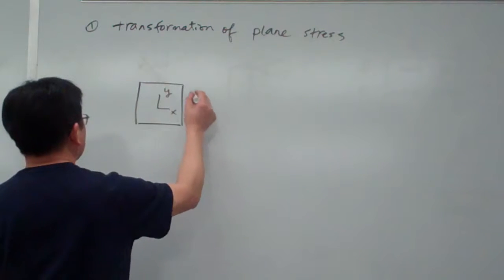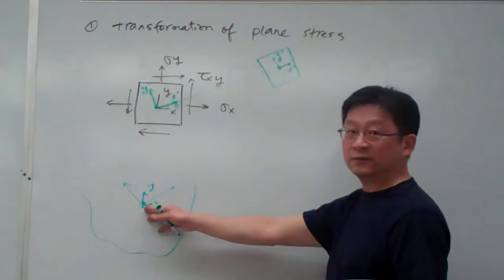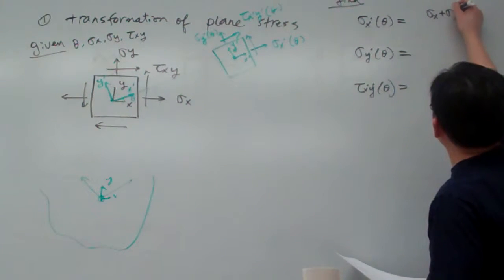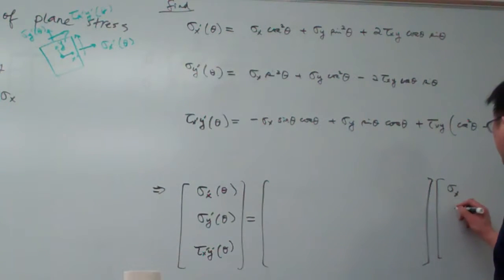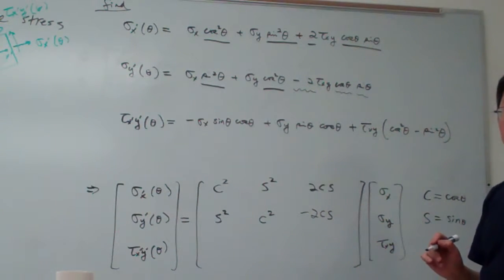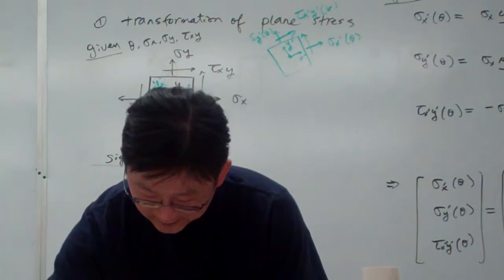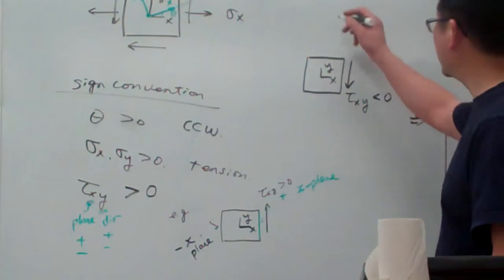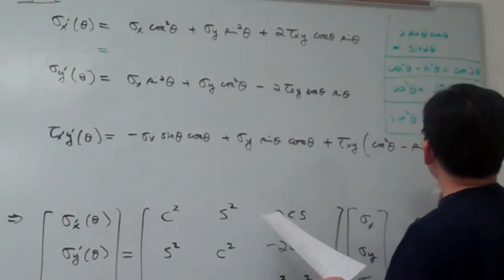19 90 Transformation of 2D stress Part 1